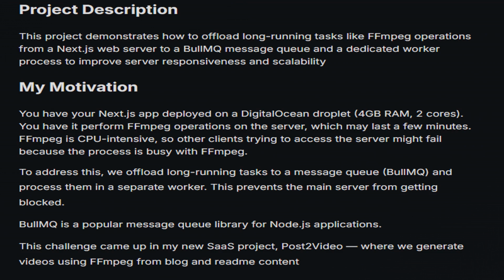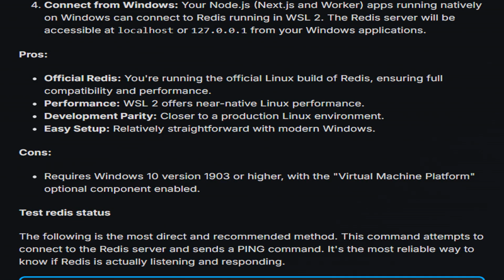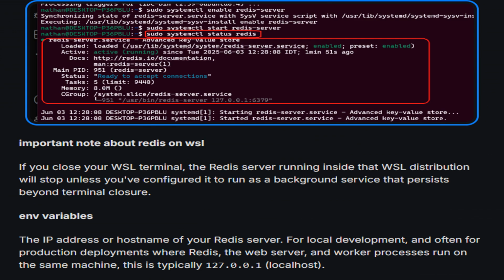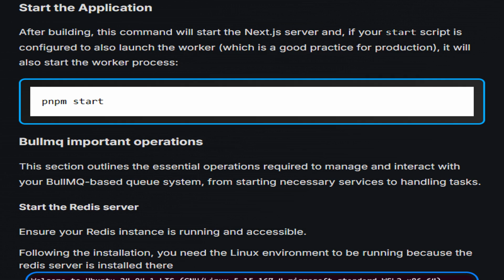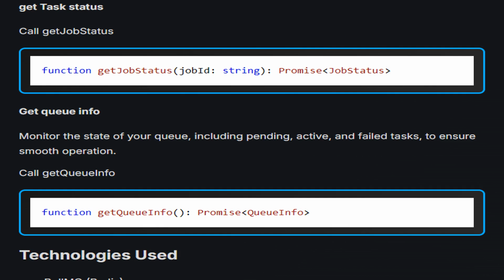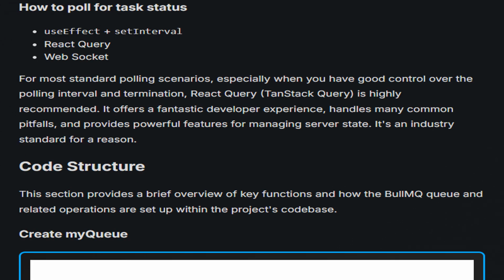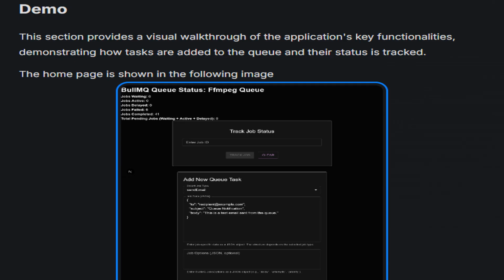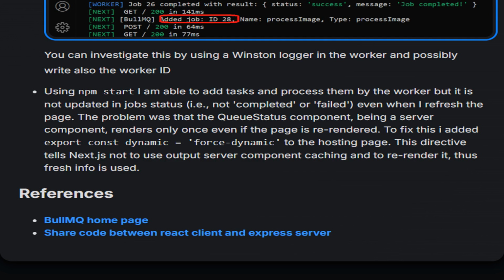BullMQ Tasks with Redis on WSL: Full Setup and Demo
Discover how to set up BullMQ tasks with Redis on WSL in this comprehensive guide. You'll explore the project’s inspiration and follow a step-by-step process covering installation, usage, and code structure. Learn to build, run, and manage tasks while understanding design considerations and architecture insights. The demo showcases a seamless, full setup that simplifies task management for developers seeking robust, efficient solutions.

Chapters:
00:00 Project Description
00:11 My Motivation
00:27 Installation
02:42 Usage
04:26 Technologies Used
04:39 Architecture
04:47 Design considerations
05:11 Code Structure
06:14 Demo
06:42 Points of Interest
07:05 References